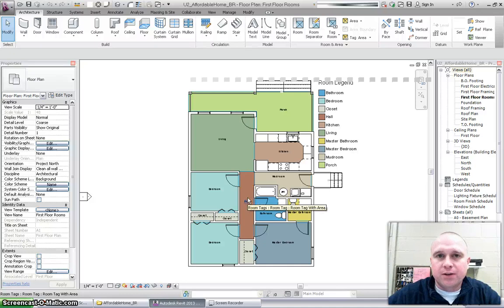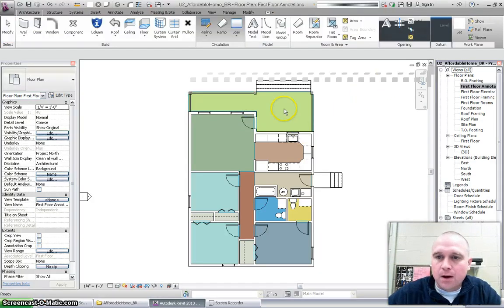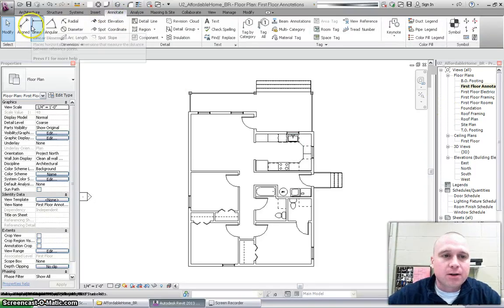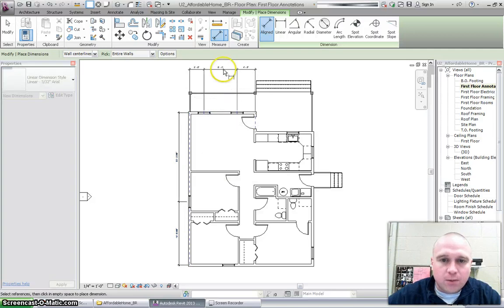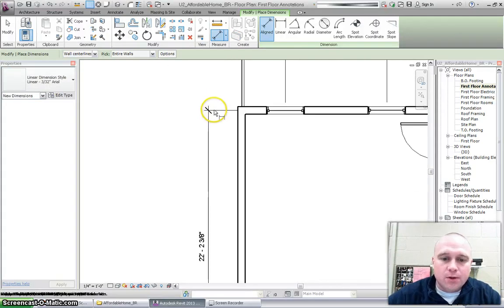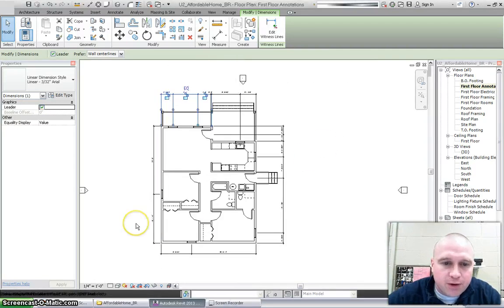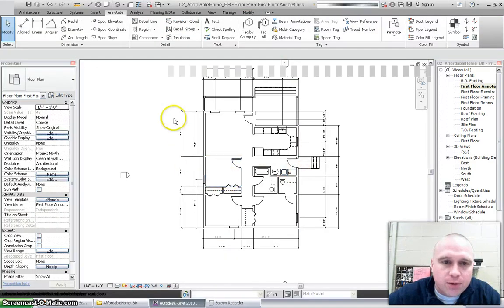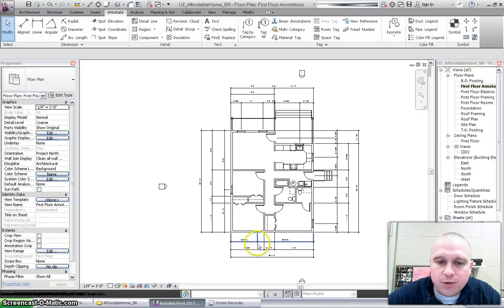L23 | Revit Annotations